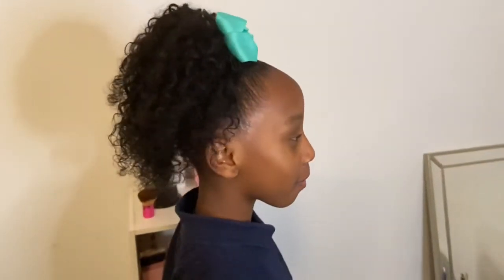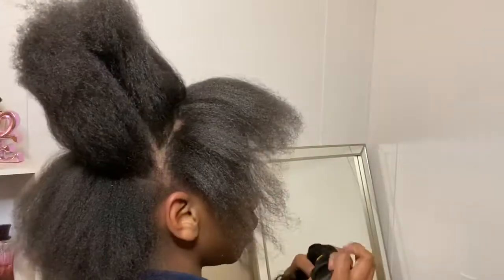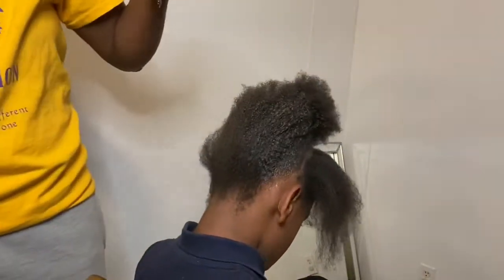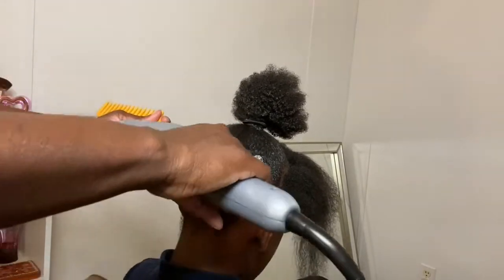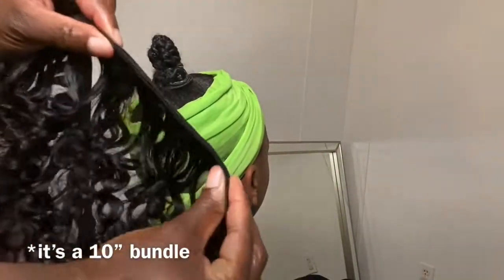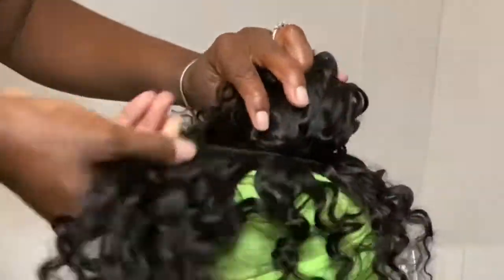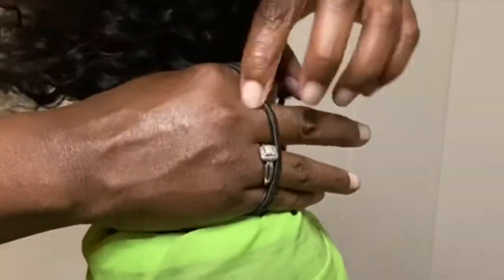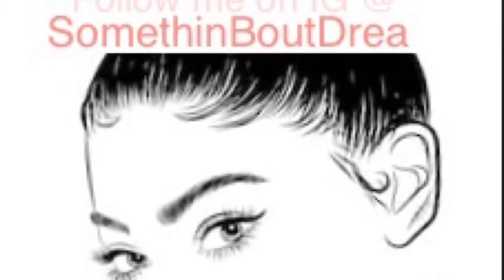Cute Easy hairstyle for little girls! | Easy Ponytail for Kids! | NO BOBBY PINS!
This video is to show you guys how to do a ponytail hairstyle for little girls NO BOBBY PINS! This style is easy and so simple and pretty. I used one bundle of Indian Curly hair from SisterLengths. Hope you guys give this style and hair a try.

Products Used
TOOLS
paddle brush. Blow dryer

Products
Got 2 Be glue holding spray
Hicks Edges
Got 2 Be extra hold gel

Hair
SisterLengths
10” Indian Curly